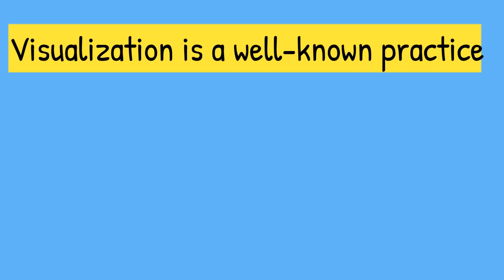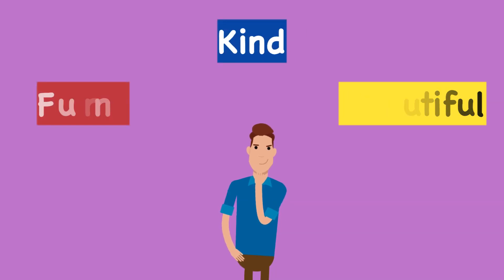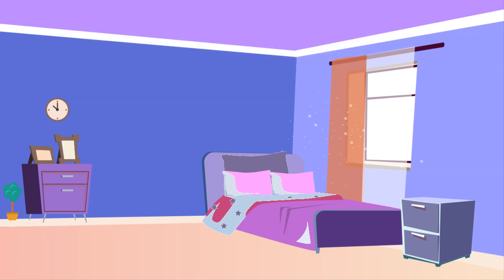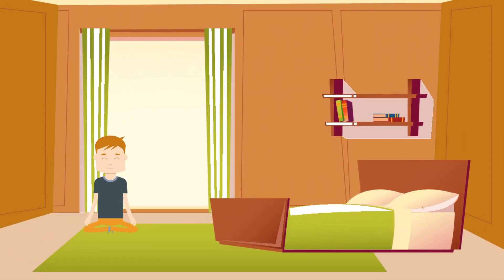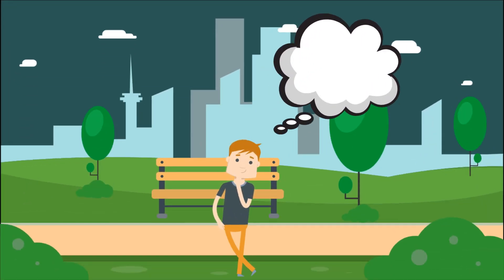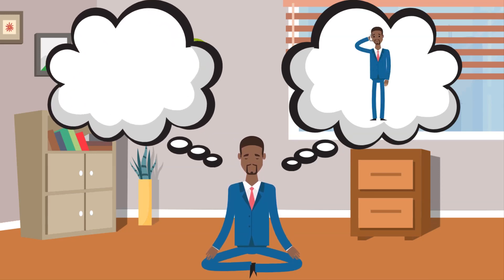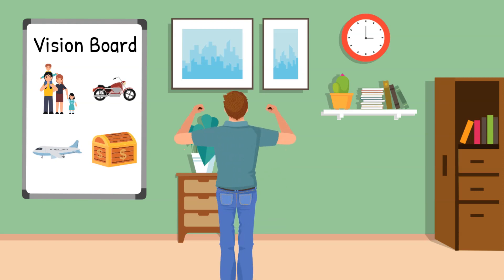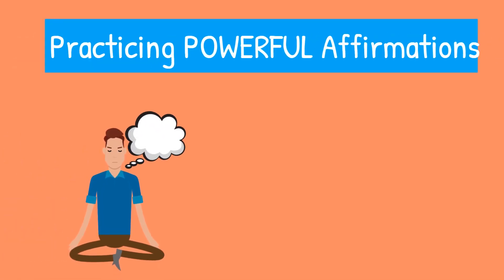How to Visualize What You Want so You Can ACHIEVE IT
⚡️FREE MINI COURSE: Here's how to quit adult content forever ►► Discover My 3 Secret Strategies To Quit P*RN In Just 30 Days (Guaranteed)

⚡️FREE AUDIOBOOK: Get the best audiobook about adult content addiction for free.

In this video from Improvement University you will learn how to visualize what you want. This is the perfect video if you are looking to understand how to visualize your dreams into reality or how to visualize effectively. Creative visualization has been a powerful practice that the most successful people use in order to create a compelling picture that will keep them motivated to reach for their goals. If you are looking for a video that will teach how to visualize your goals, you landed in the perfect video.